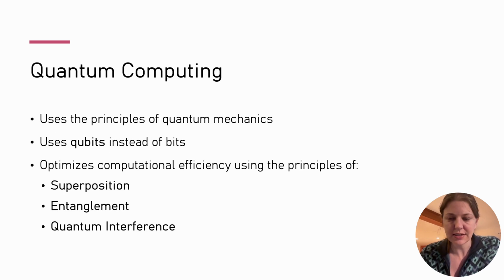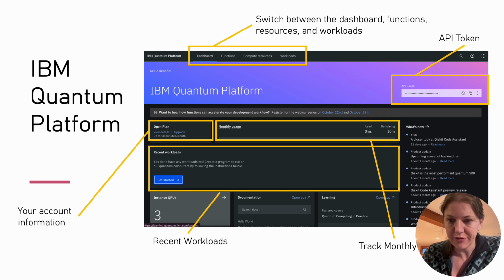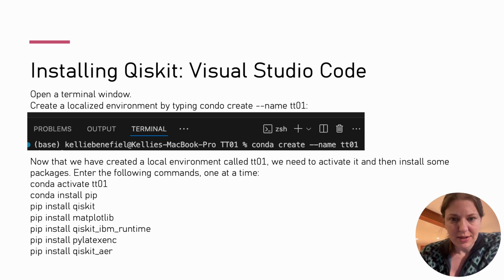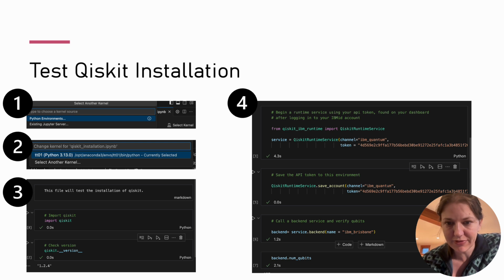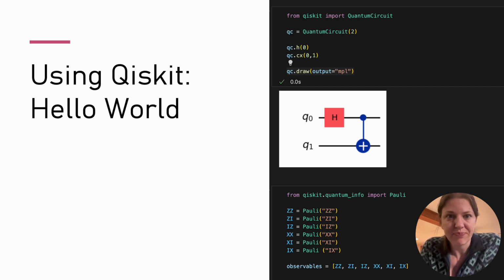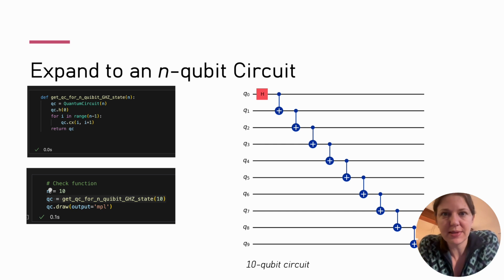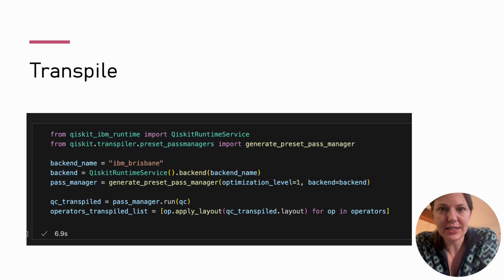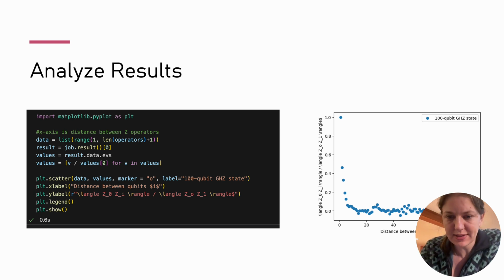TT01 Benefiel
Quantum Computing with IBM Quantum Platform